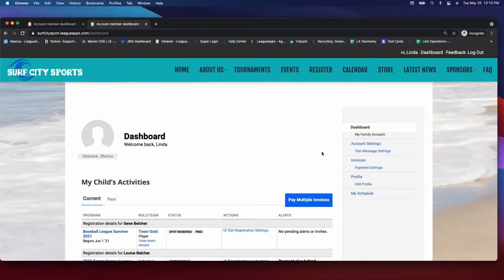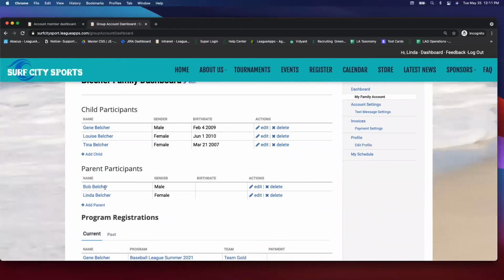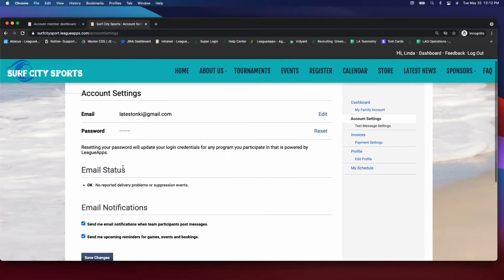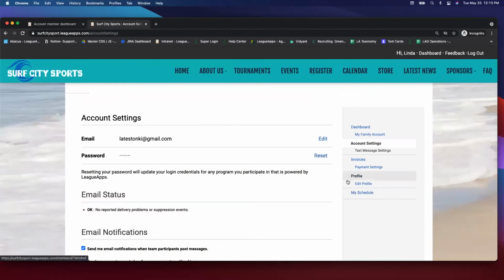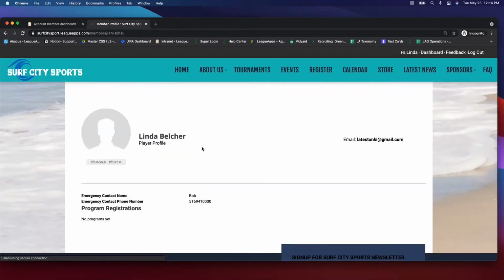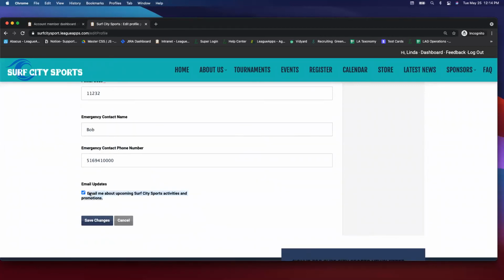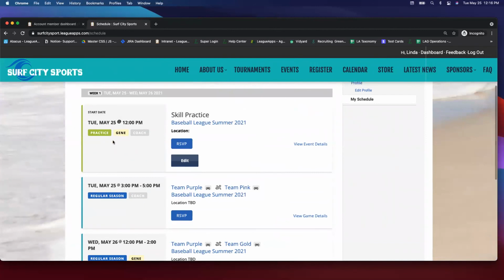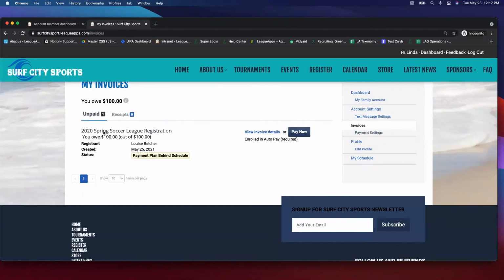LeagueApps Learning: For Parents & Players, How to Navigate Your Dashboard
This is a clip from a longer video titled LeagueApps Learning: Help Your Customers Master LeagueApps.